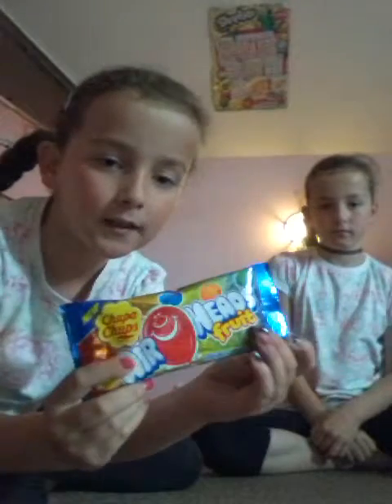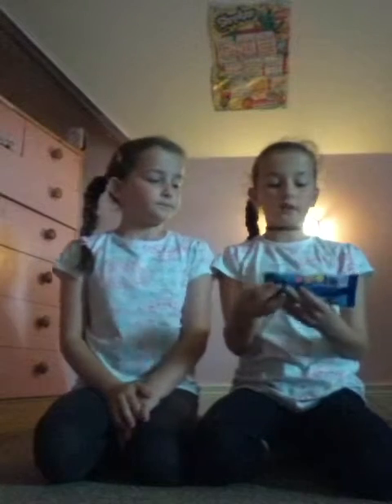Air heads opening